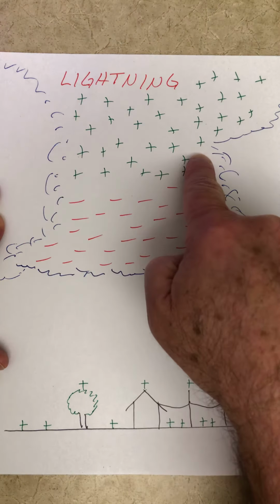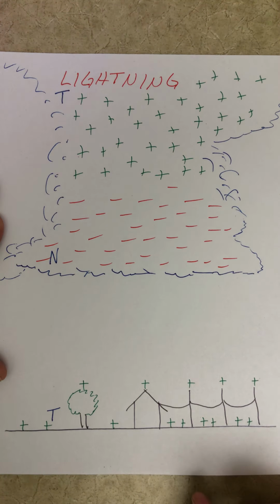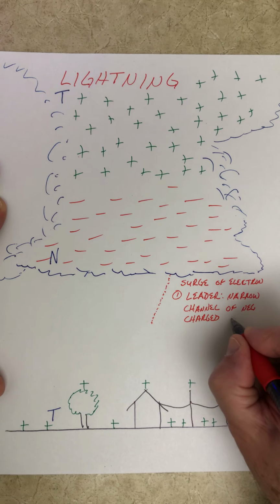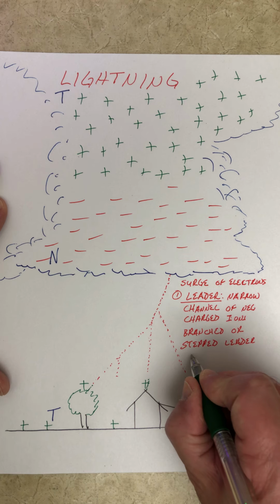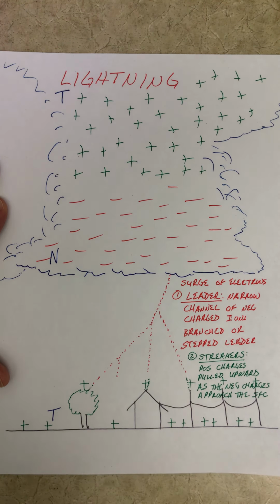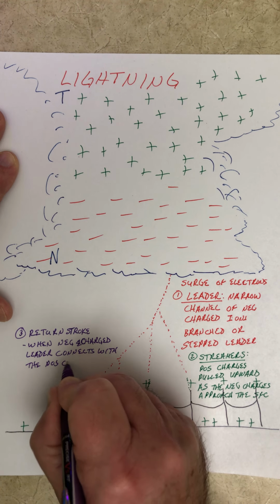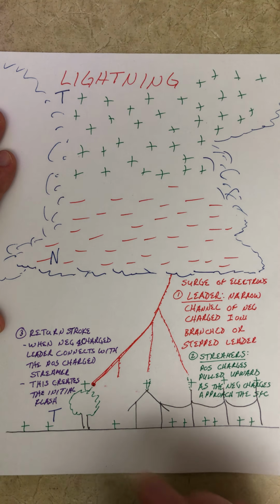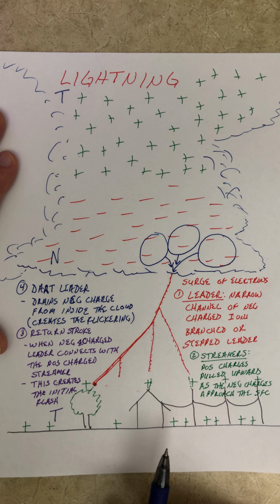Lightning: Creation/Formation and Different Parts of a Bolt